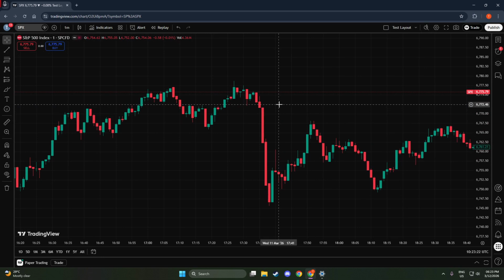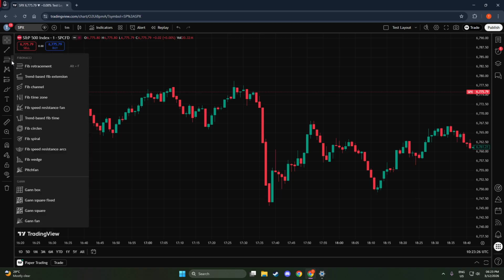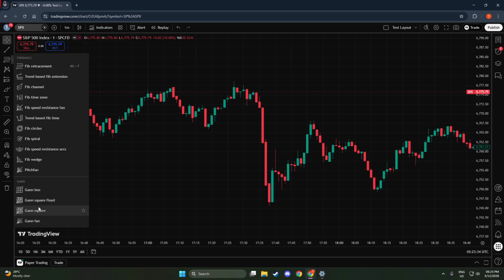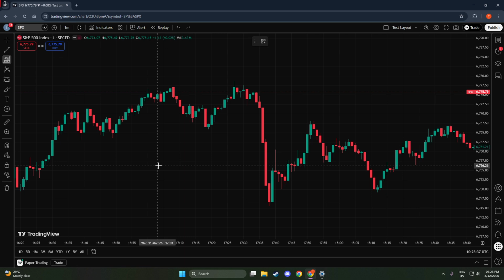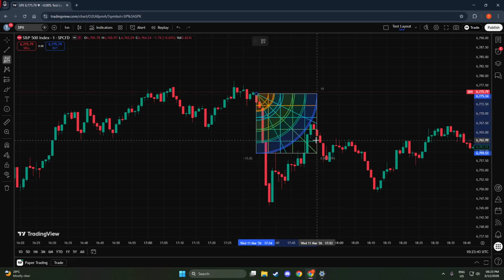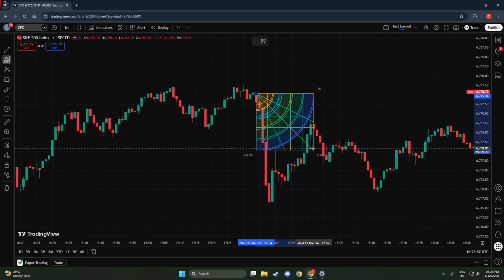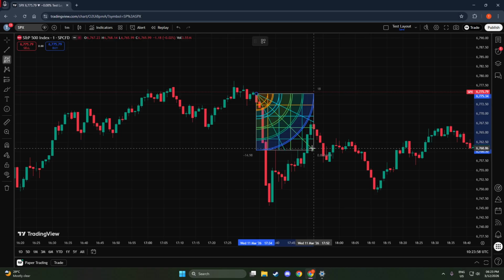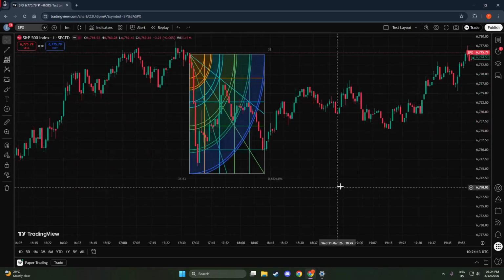How to use Gann Square in TradingView [2026 Full Guide]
How to use Gann Square in TradingView

In this video, we show you exactly how to use Gann Square in TradingView to identify potential time and price reversal points using advanced geometric analysis. We explore the core principles of squaring price and time to help you forecast significant market cycles with greater accuracy.

Mastering this technical drawing tool improves your ability to visualize complex market relationships and coordinate your entries with structural mathematical levels. We utilize the specialized drawing tools and coordinate settings to ensure the geometric proportions are correctly applied, which significantly enhances your technical research and overall project quality.

Technical Specs:
Software: TradingView; Feature: Drawing Tools & Geometric Analysis